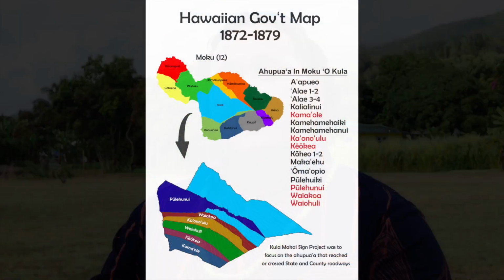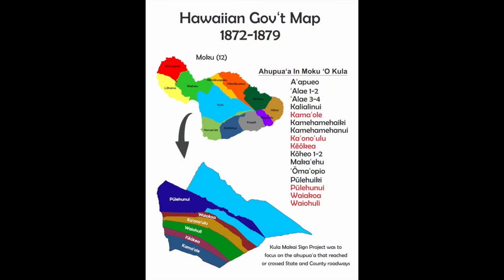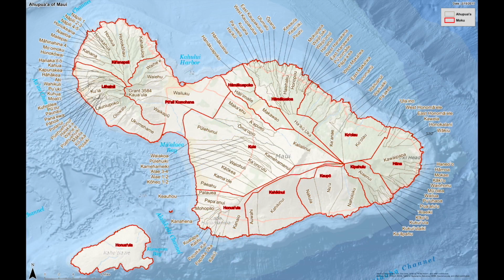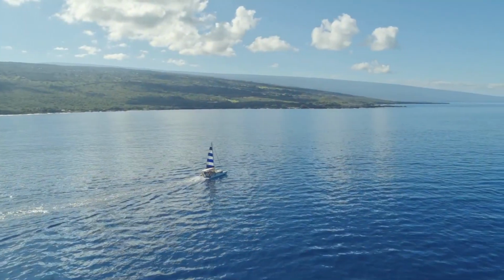Maui Nui Ahupua`a featuring Kui Gapero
Kui Gapero is a Hawaiian cultural historian.  He taught at Kamehameha Schools Kapalama, worked as a Cultural Program Specialist with the Kahoolawe Island Reserve Commission, lectured at the University of Hawaii at Maui College, then settled into his current position as a middle school educator at Kamehameha Schools Maui.